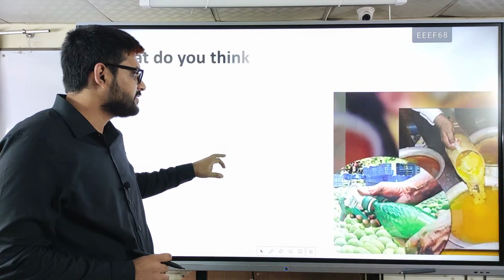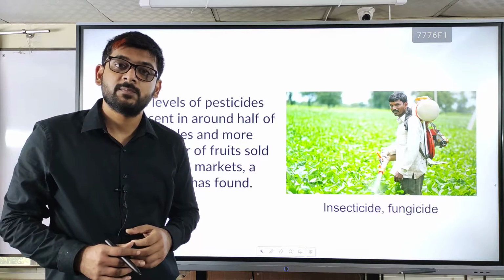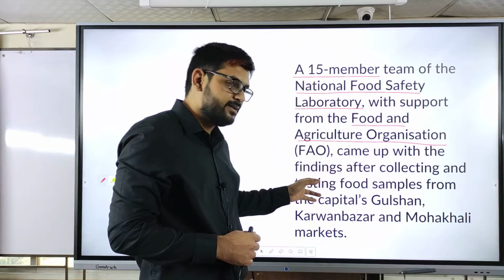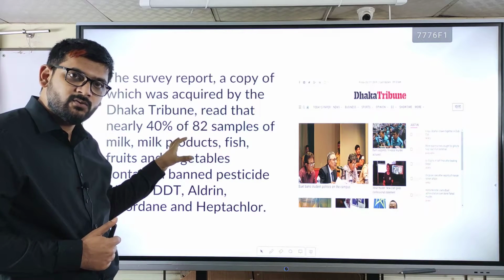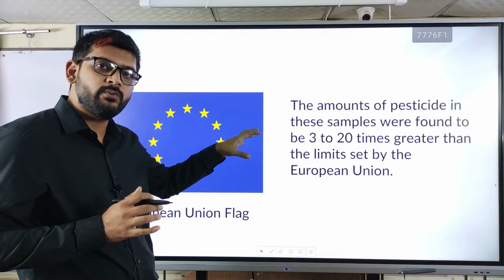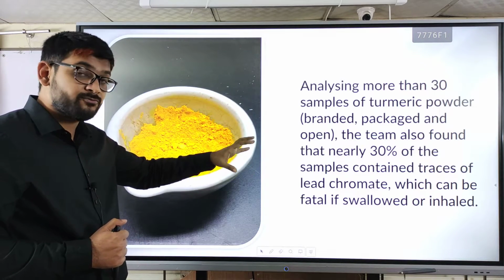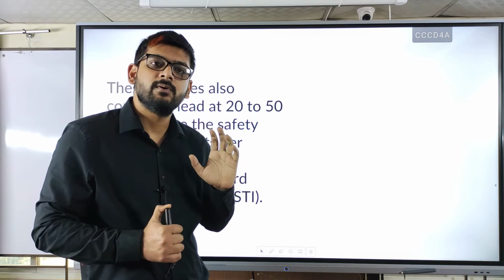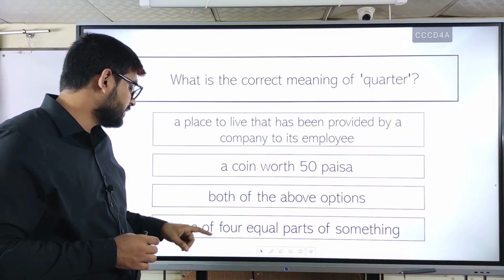English 1st | Unit 13, Lesson 1 | Food Adulteration Reaches New Height | Part 1 | Saifullah Sir